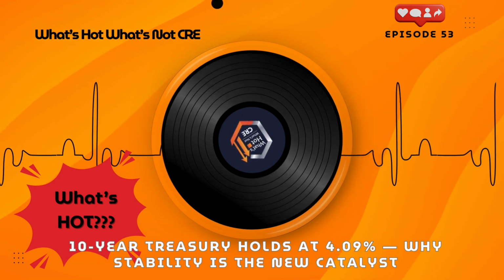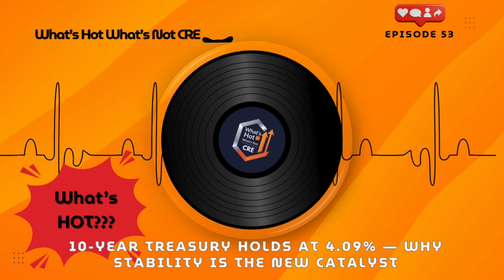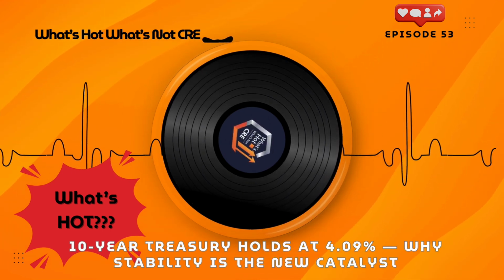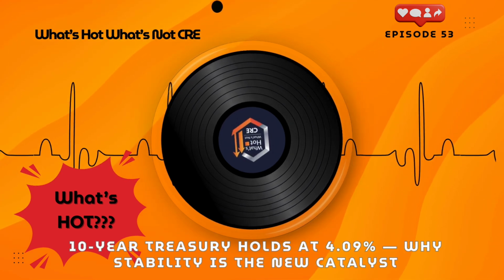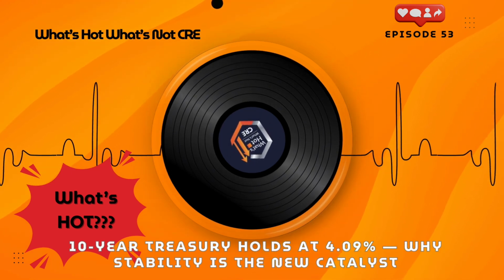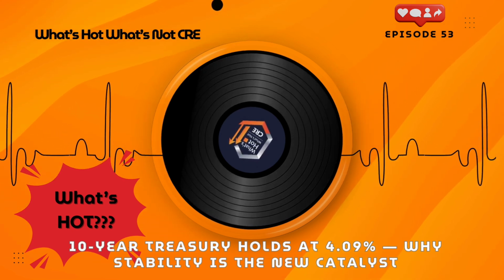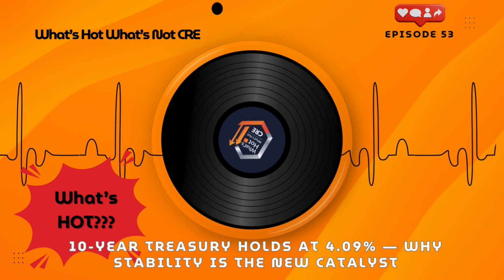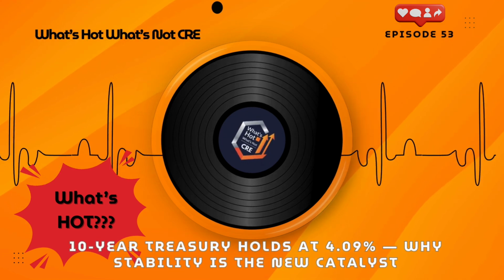Episode 53: 10-Year Treasury Holds at 4.09% — Why Stability Is the New Catalyst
Episode 53 of What's Hot, What's Not C.R.E. — your daily commercial real estate market briefing. Today's Topic: 10-Year Treasury — Rates & CRE Impact

🔥 What's Hot: • 10-year Treasury stable at 4.09% — up just 4bps from Monday's 4.05% • Tight trading range (4.05%-4.09%) this week — predictability unlocks deal flow • Cap rate spreads back to attractive levels: Multifamily Class A at 4.5-5.25%, Industrial logistics at 5.5-6.25% • Colliers forecasts 15-20% growth in U.S. CRE transaction volume for 2026 • Through October 2025: $385.7B in transactions — up 13% YoY • Bid-ask spreads narrowing, deals penciling again • Mild cap rate compression of 5-15bps expected for 2026 in industrial and multifamily

❄️ What's Not: • Rate cut hopes fading — Fed held at 3.5-3.75% in January • March FOMC meeting: 97% probability of no change • Inflation sticky near 3% — above Fed's 2% target • Bond market signal: don't underwrite rate relief • CBO projects 10-year at 3.95% by quarter end — not a dramatic move • Long-term yields may not drop below 3.75% even with Fed cuts

💡 Why It Matters: The waiting game is over. Deals getting done today work at current rates — not future hopes. Value-add multifamily, industrial, grocery-anchored retail — capital is deploying into durable income assets regardless of rate direction. Treasury supply and large fiscal deficits keep long-term yields elevated. That's structural, not cyclical.

🎯 Investor Takeaway: Stability in the 4% to 4.25% range is the sweet spot — it unlocks transaction activity. Underwrite conservatively at current rates. Don't bet on cuts to make your deal work. Focus on fundamentals: occupancy, rent growth, cap rate spread. That's what drives returns in 2026.